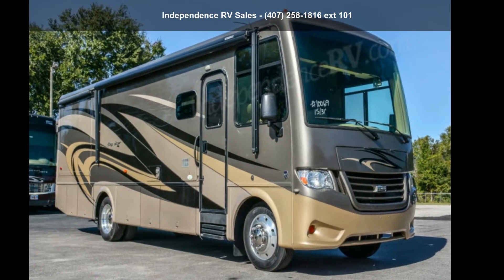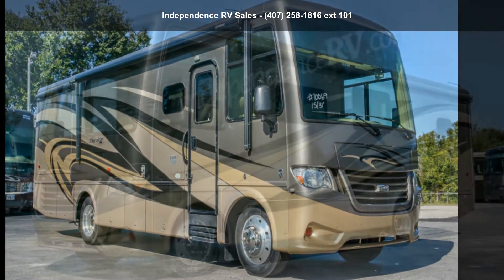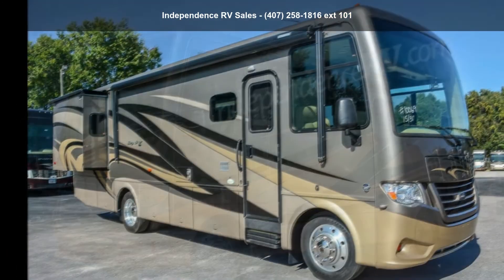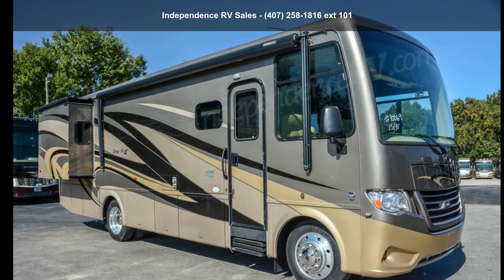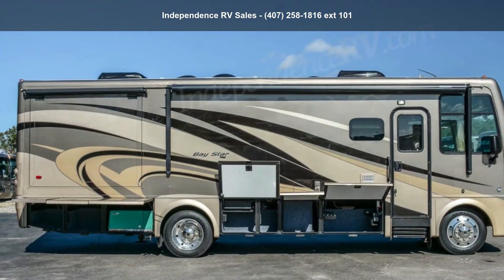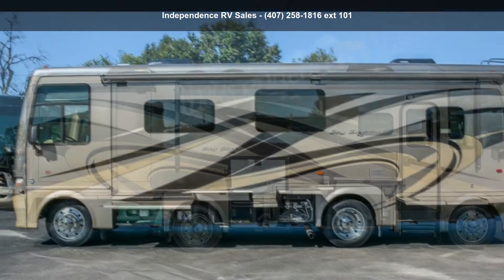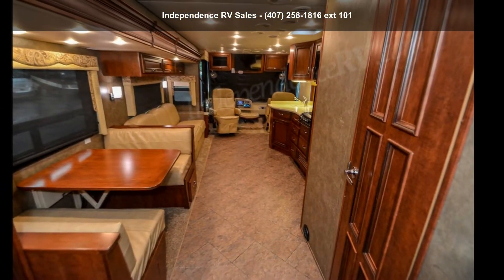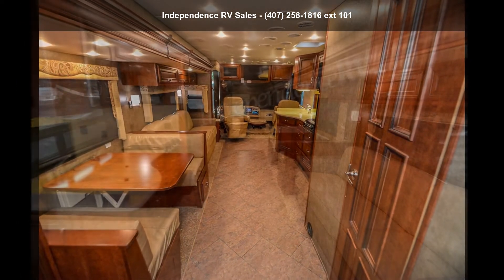2015 Newmar Bay Star 3124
2015 Newmar Bay Star 3124
This 2015 Newmar Bay Star 3124 is a used Class A gas motorhome, but it has a new Frigidaire refrigerator, new carpet and new tires ready to hit the road again. What makes this coach practical is it uses a Ford 6.8L V-10 gas engine mounted on a Ford F-550 22,000 lbs. chassis; providing an easy-handling, responsive ride.
Great Layout and Looks
This spunky Newmar Bay Star motorhome offers a full-wall slide-out plus one traditional slide-out to generously expand the interior living space.  The distinctive exterior Mayan Gold Full-Paint Masterpiece Finish with Diamond Shield Protection on the front cap turns heads.  The Inca Tan interior decor perfectly complements the Empire Maple cabinetry.
Room for Everyone to Eat and Sleep